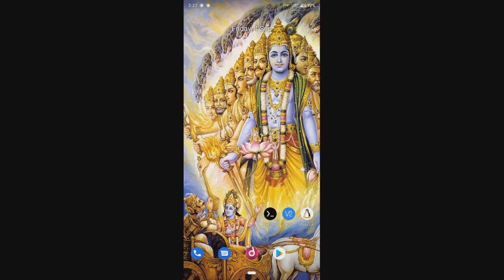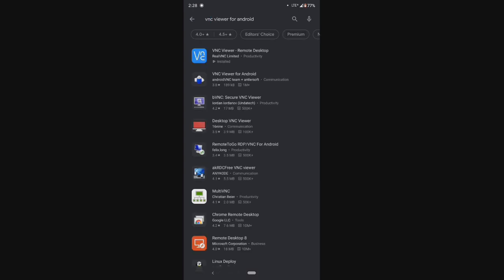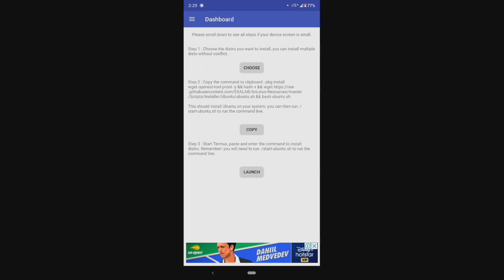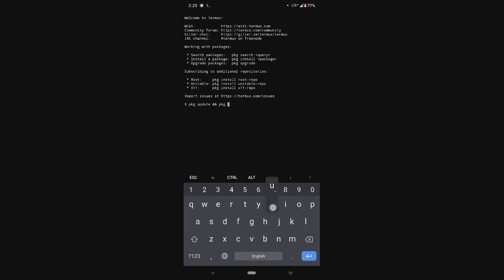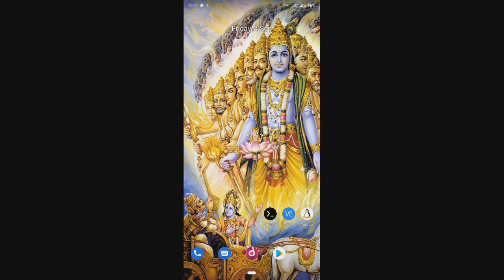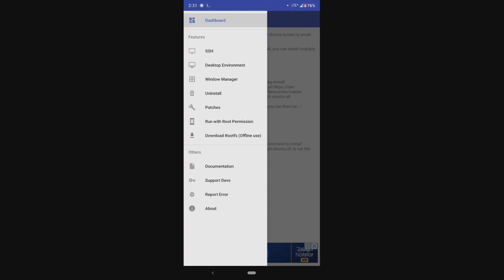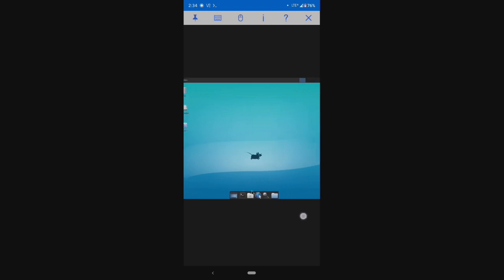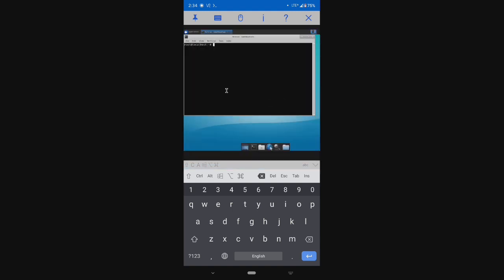How to install Linux on Android using Termux without root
Hello Guys... !!
Today in this video I am going to show you How we can install a Linux Operating System on our Android OS using Termux Emulator App without needing to root our phone !!